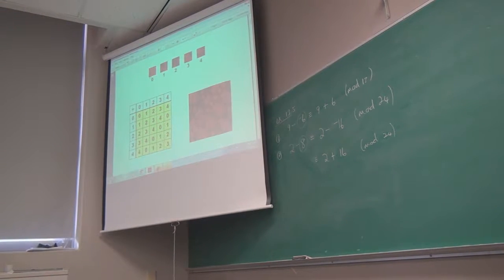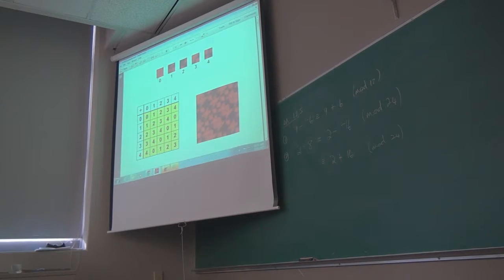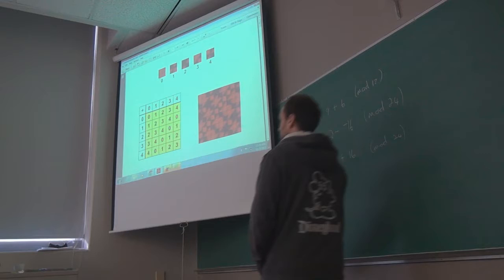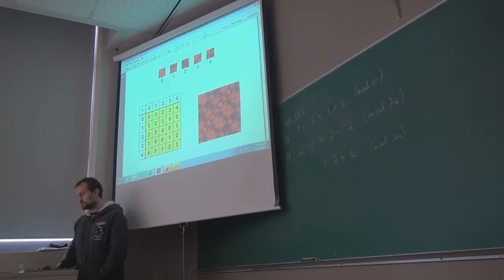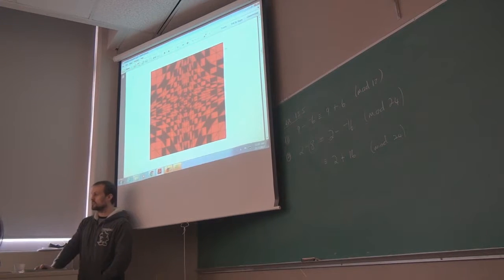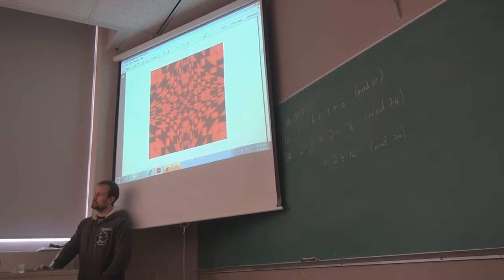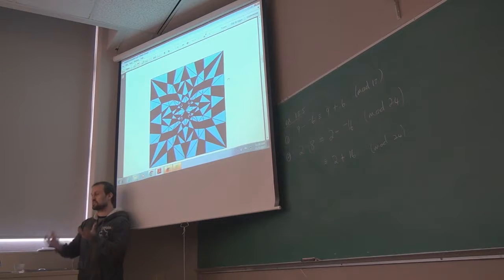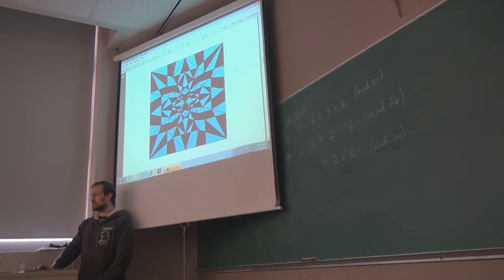142 13 5 Mod art